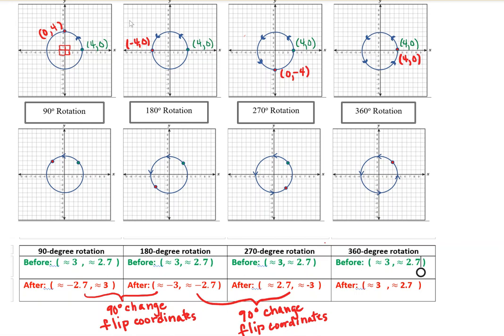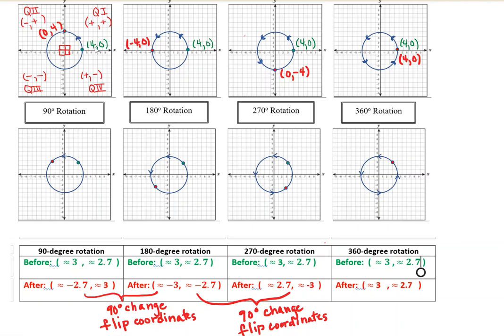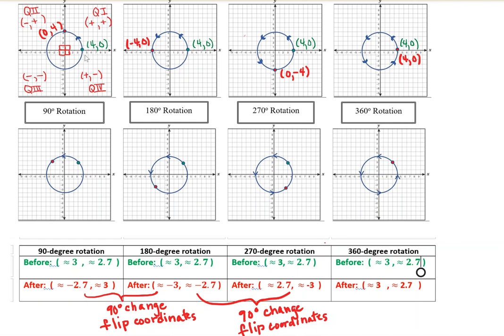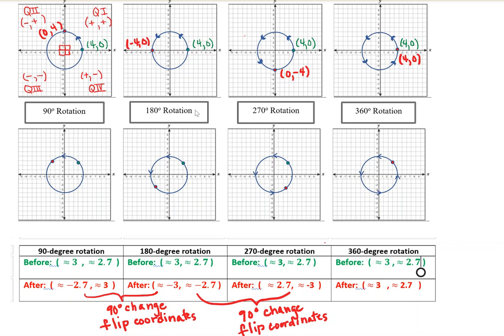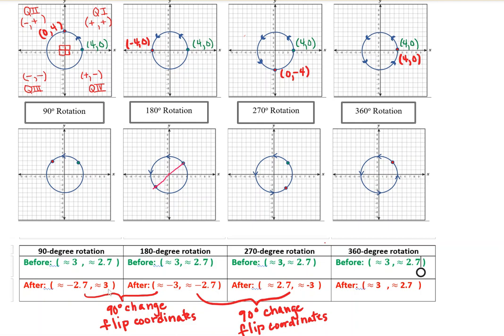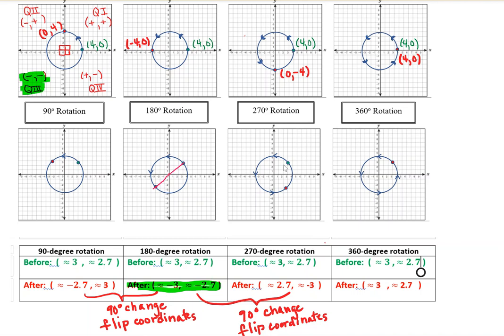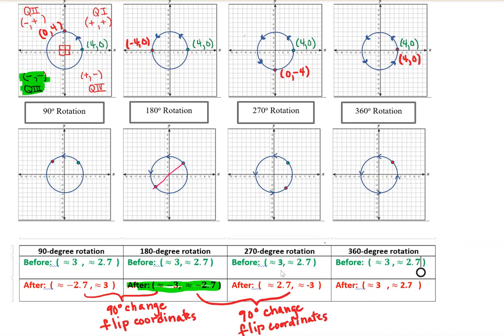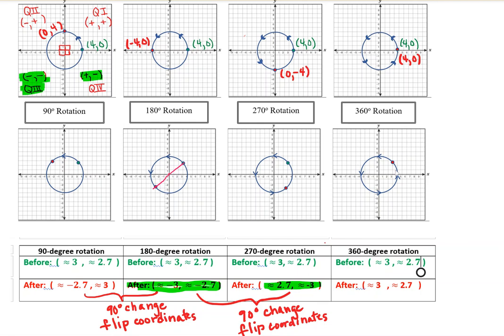May 4 class notes, page 5, rotations